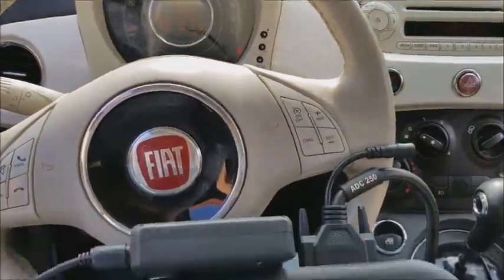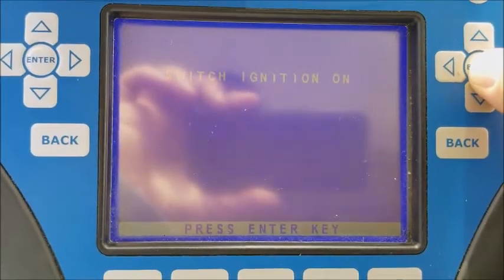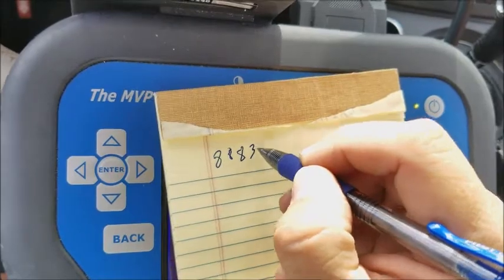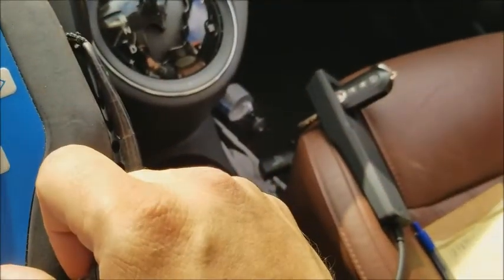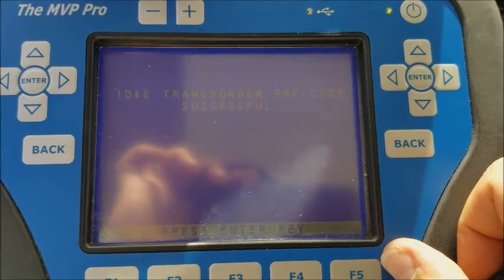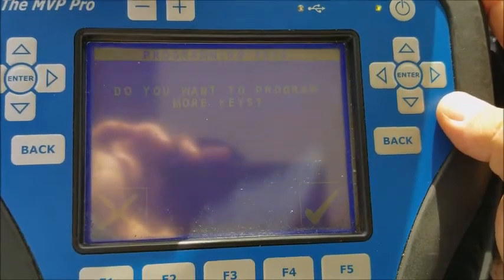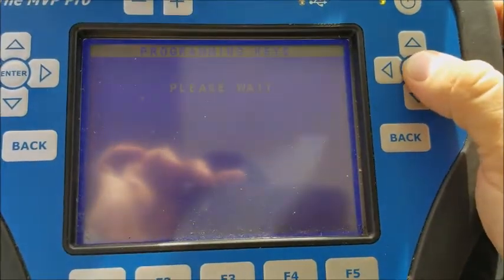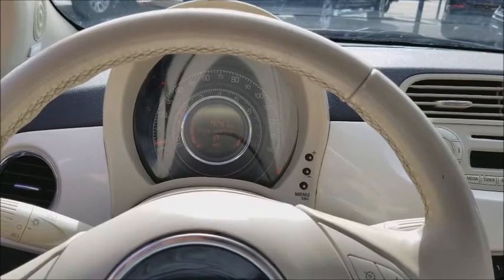2012 Fiat 500 precoding a spare RKE key